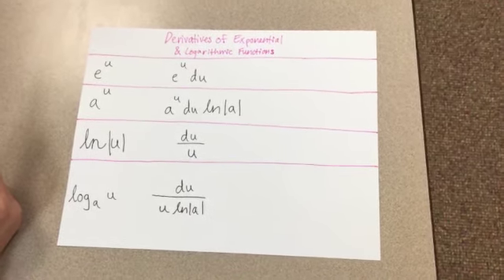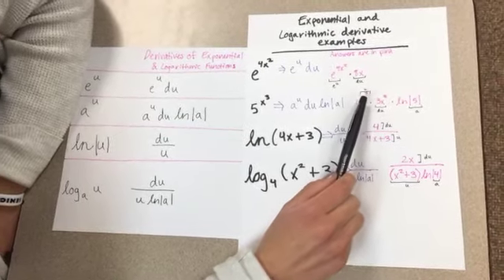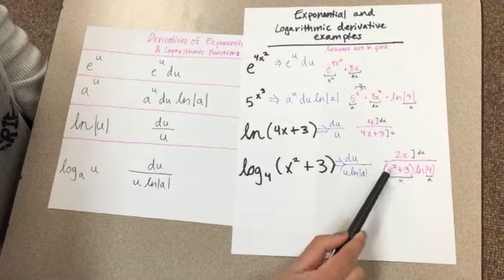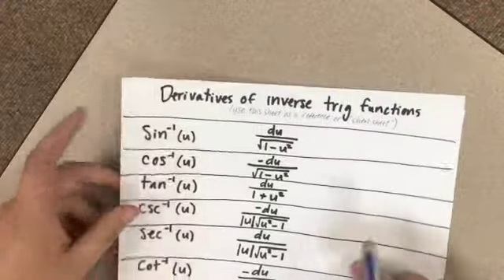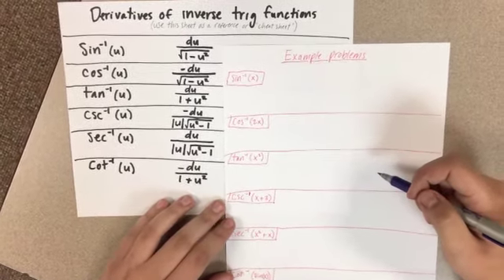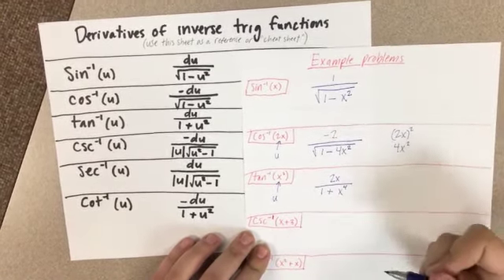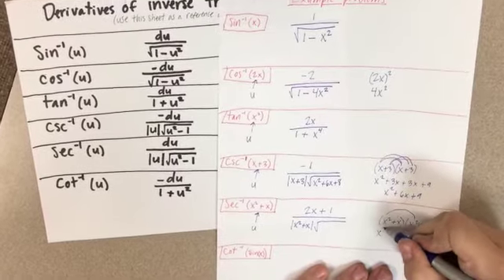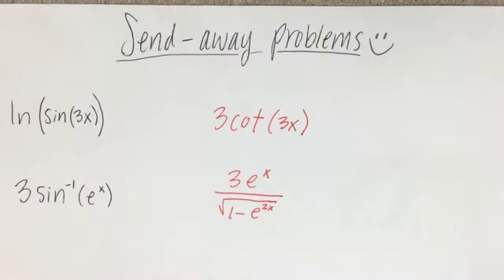Derivative Shortcuts: Exponential, Logarithmic, and Inverse Trig Functions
Video by Maya and Amelia